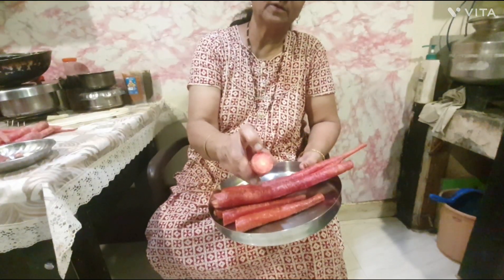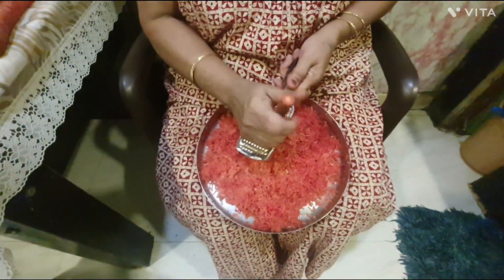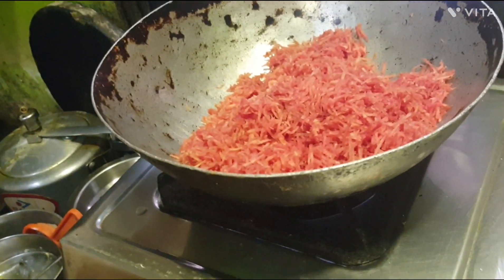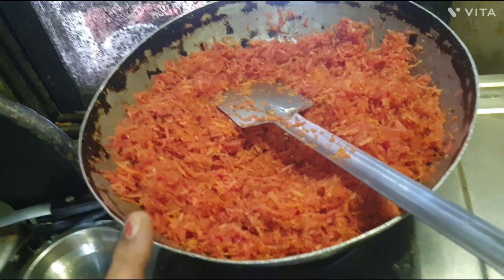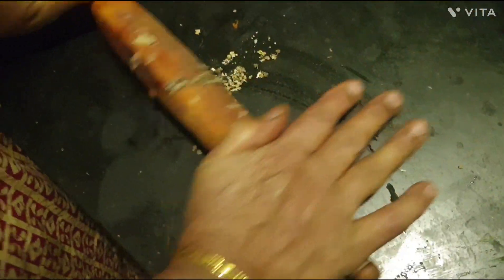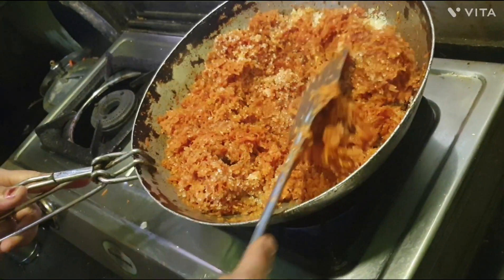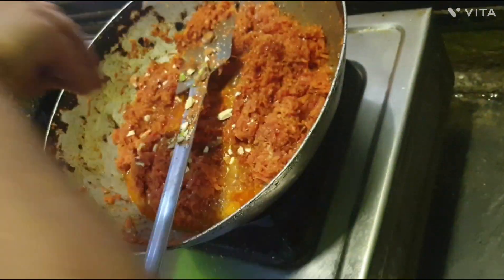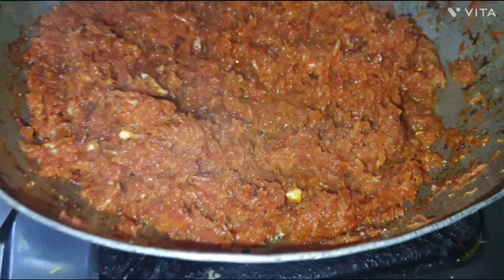how to make gajar halava